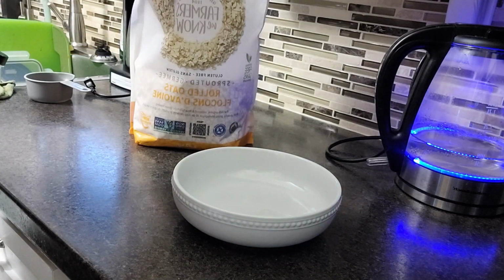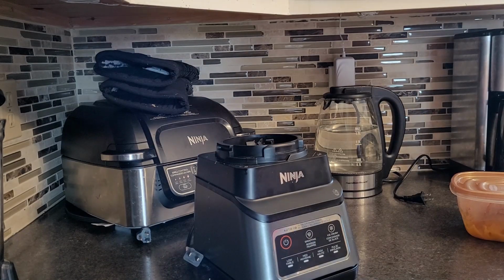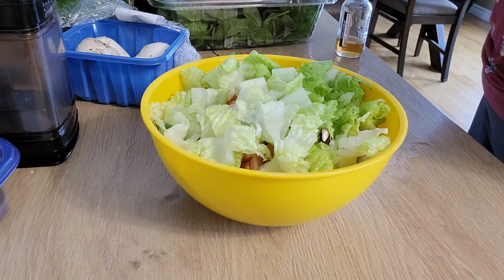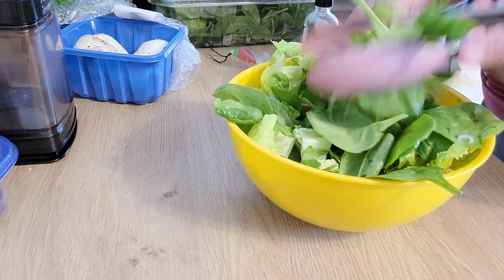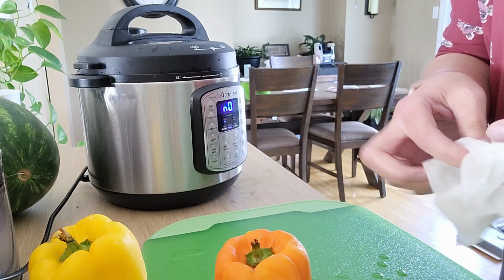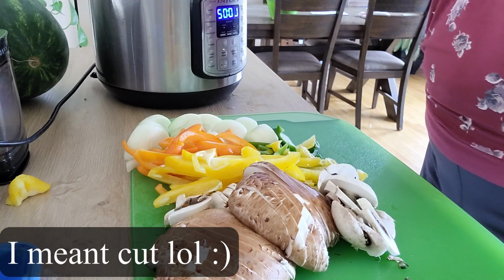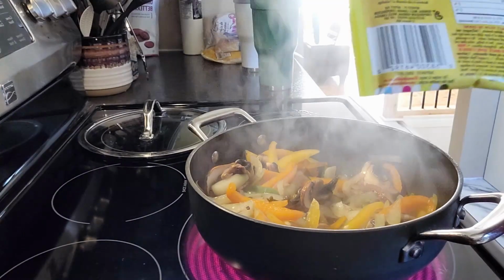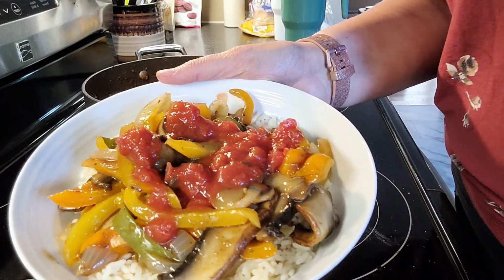What I Eat In a Day || For Maximum Weight Loss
Hi Everyone!
Another full day of eating following the Maximum Weight Loss Program by Dr. John MacDougall.  In this one I share my portobello mushroom fajita recipe as well as a simple squash soup from leftovers.  I hope you enjoy!

Cathy and Jeanie